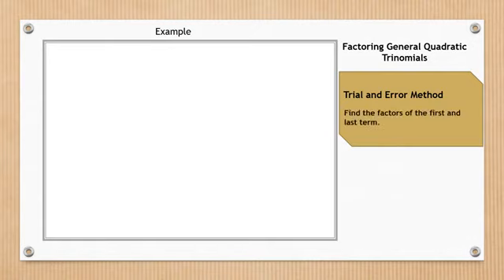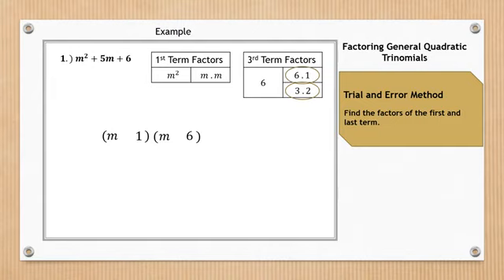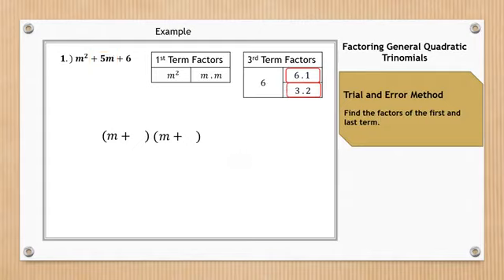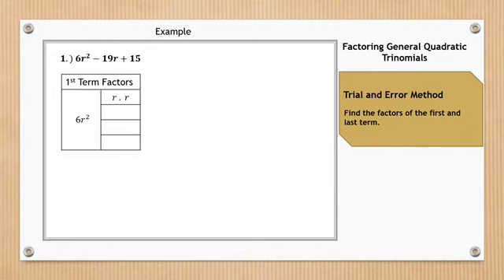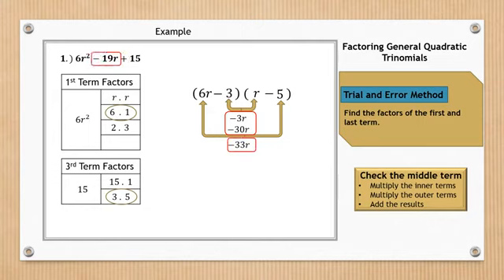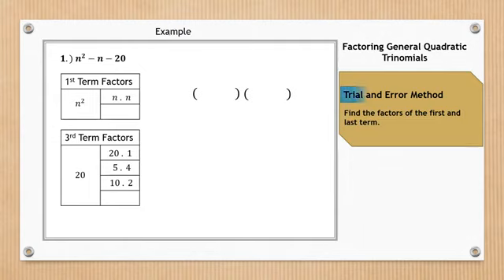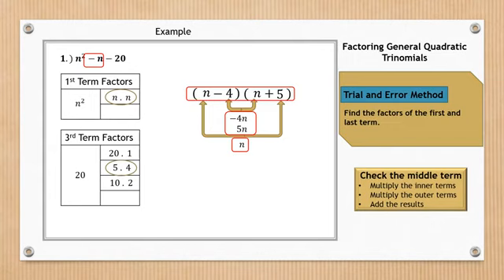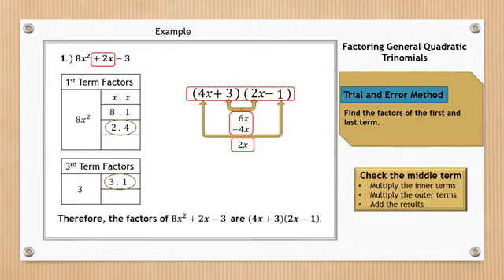Factoring General Quadratic Trinomials